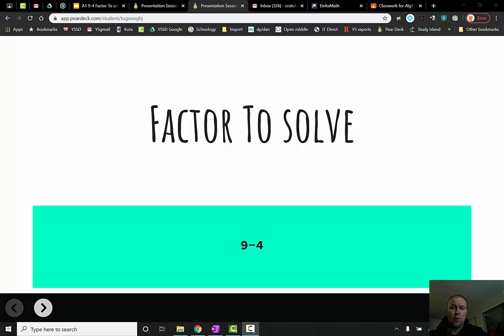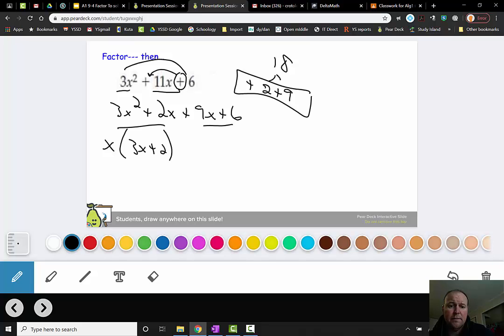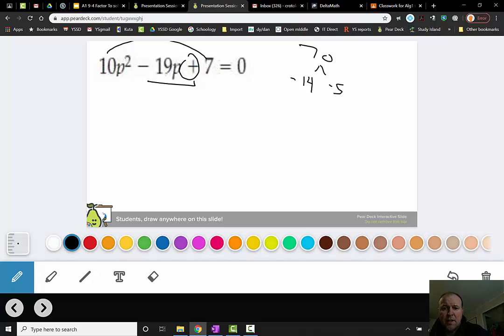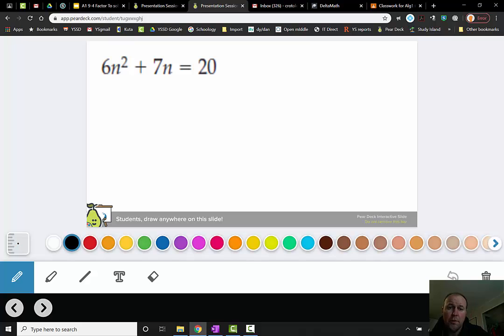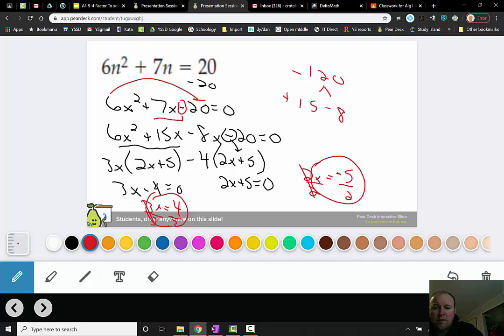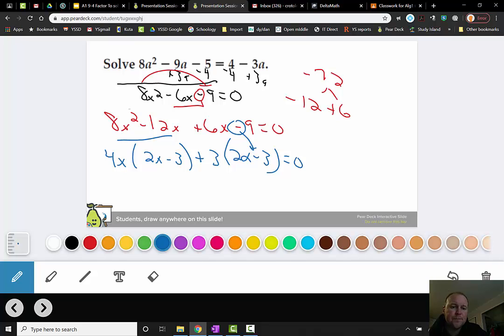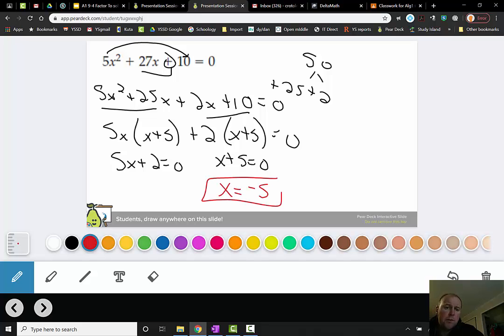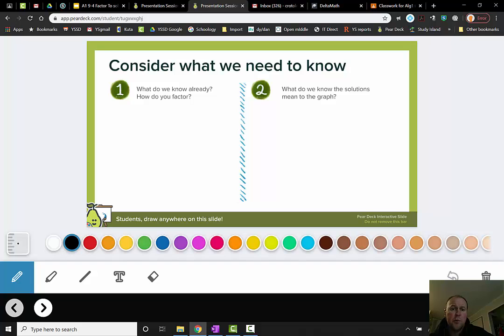A1 9-4 Factor to Solve